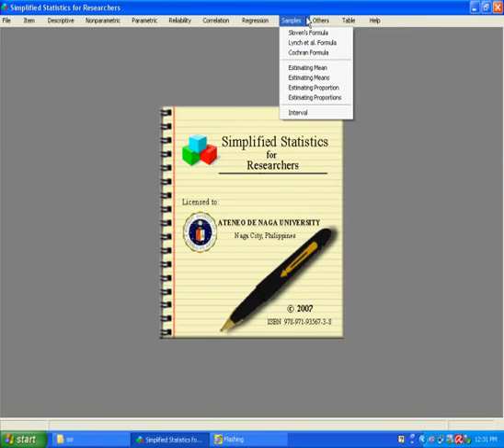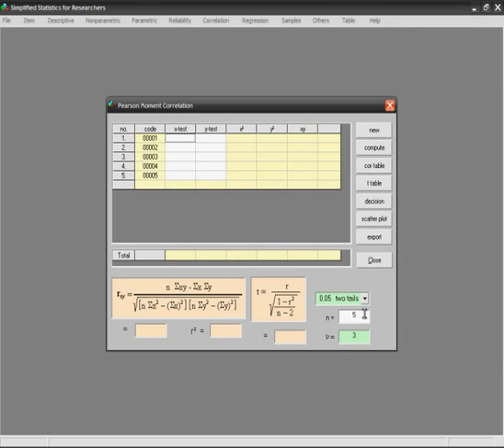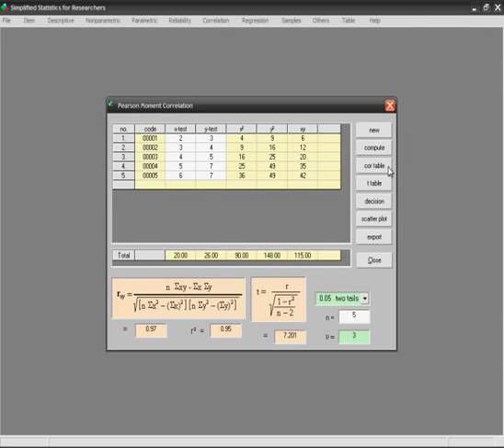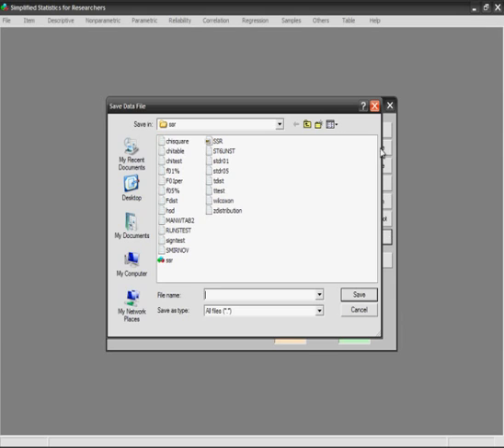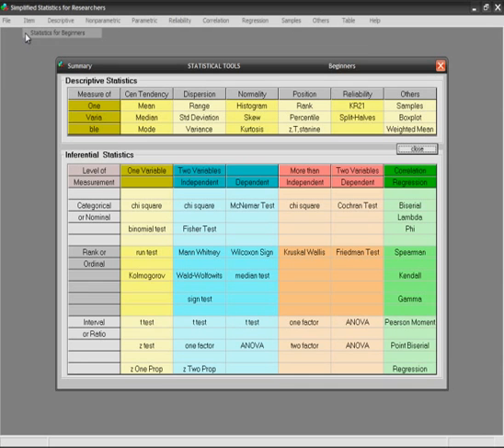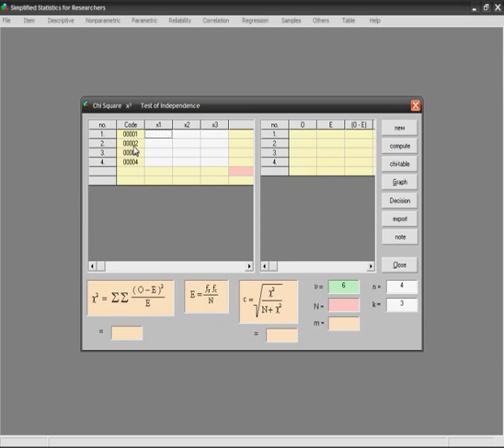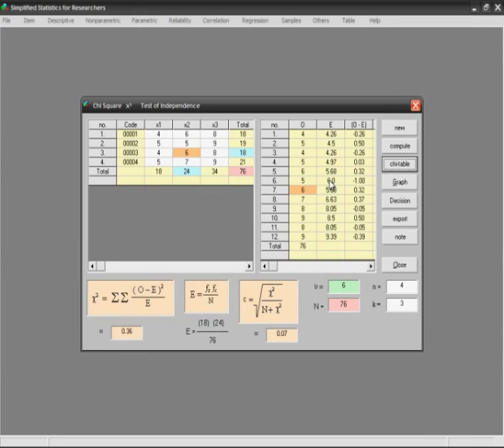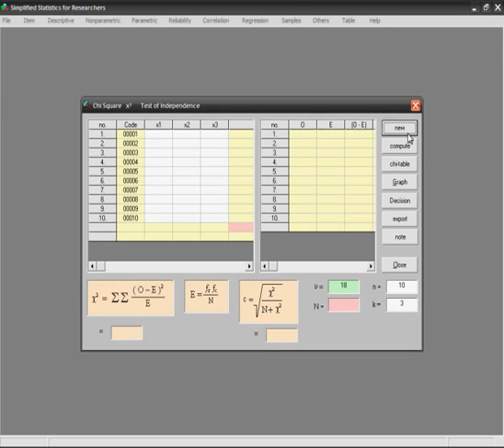Statistics (SSR)part 1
SIMPLIFIED STATISTICS FOR RESEARCHERS

A Software Programmed by Engineers Cesar & Alex Bermundo.
It simplifies the Computation of statistics.